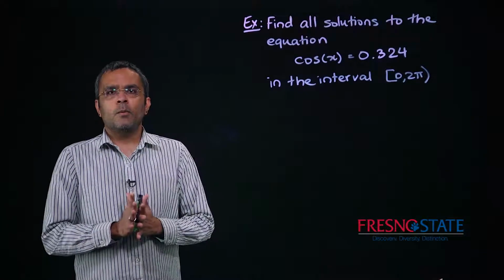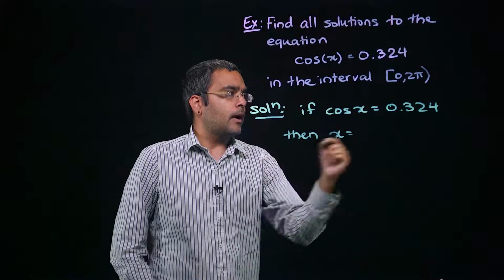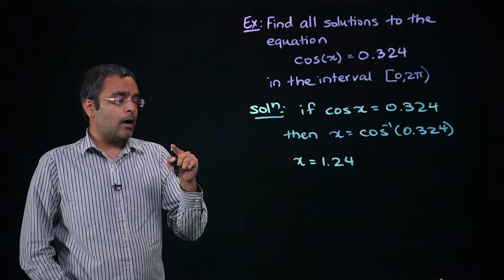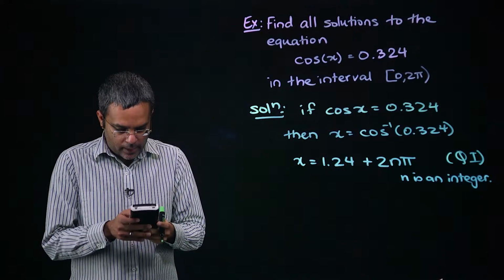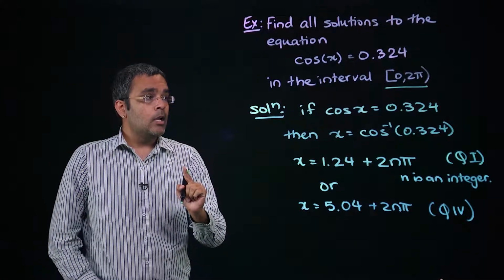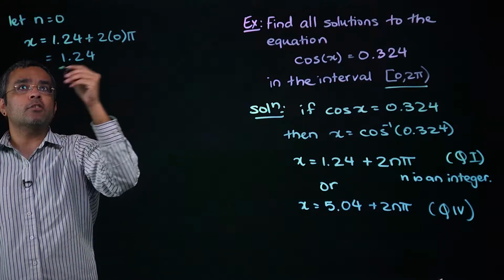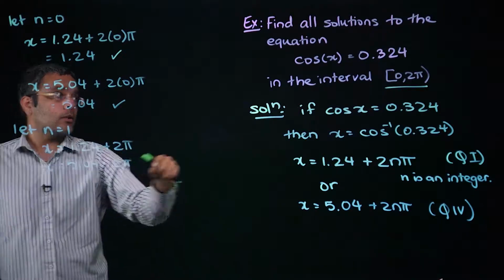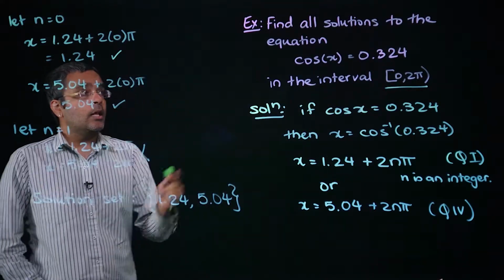Example: Find the solutions to cosx=0.324 in [0, 2pi]